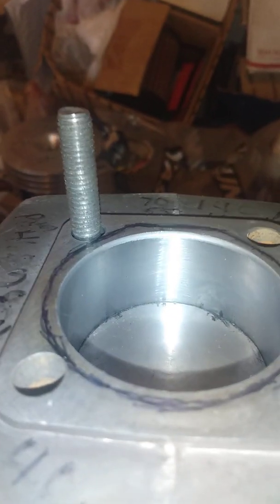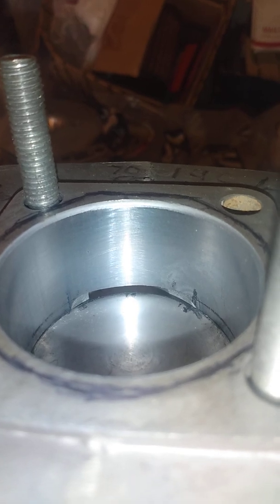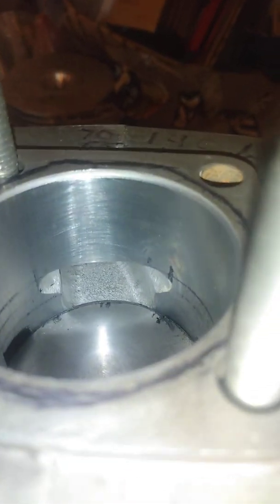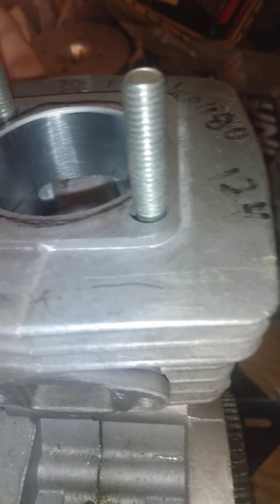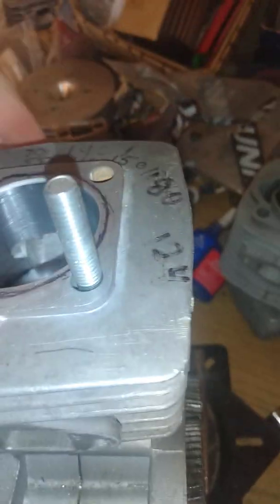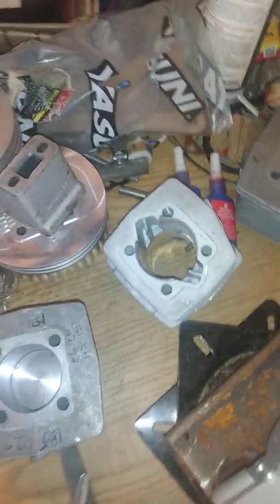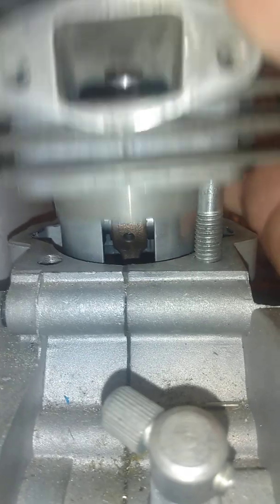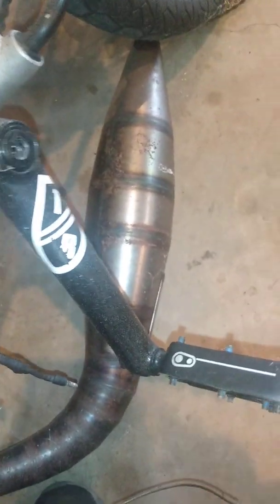motorized bicycle trick ports explained. why I choose this shape. why window hight is important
where's the guys that sell motors porting information or any information as far as that goes